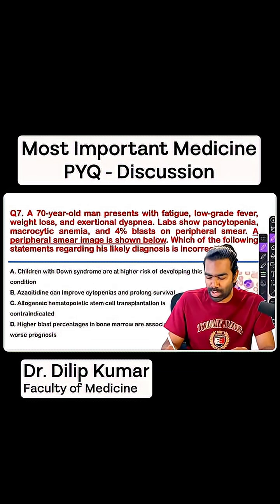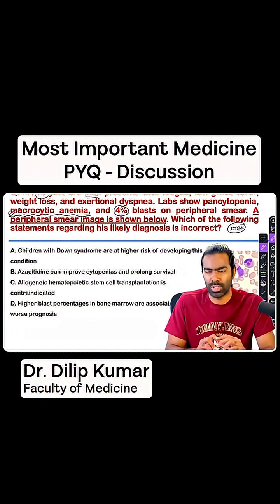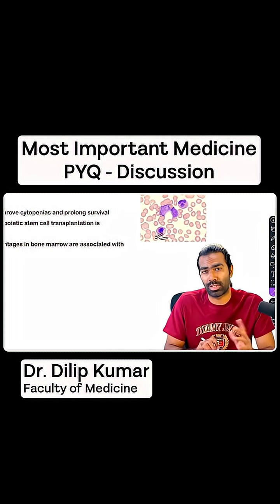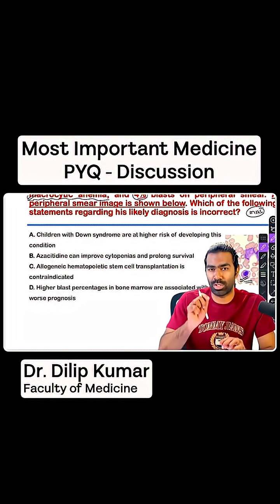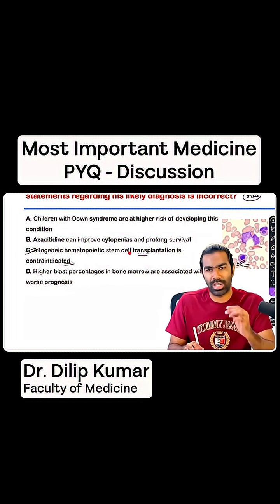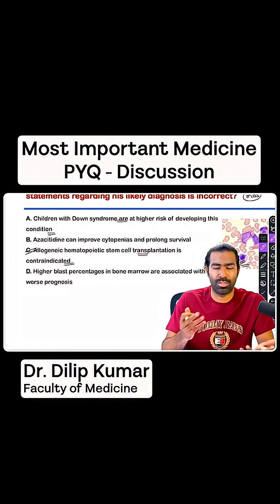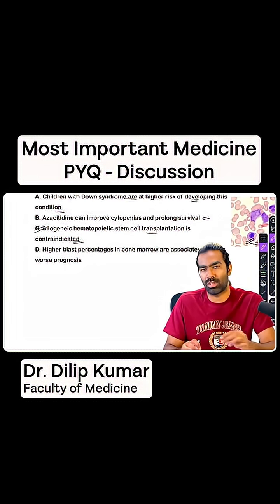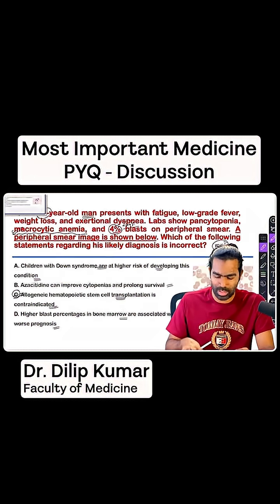Most Important Medicine PYQs – Discussion | Dr. Dilip Kumar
In this video, Dr. Dilip Kumar discusses one of the Most Important Medicine PYQs that every NEET PG, INI CET, and FMGE aspirant must understand.

📌 The question revolves around Myelodysplastic Syndrome (MDS) – its clinical features, diagnosis, prognosis, and management.

 This discussion highlights how to carefully analyze options in PYQs, strengthen conceptual clarity, and avoid common mistakes in the exam.

👉 Drop your answers and thoughts in the comments!